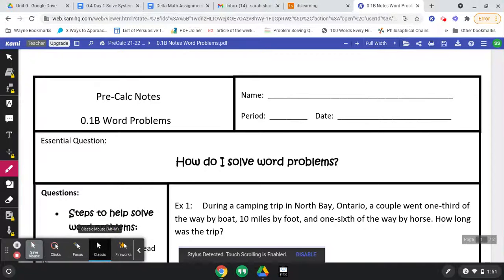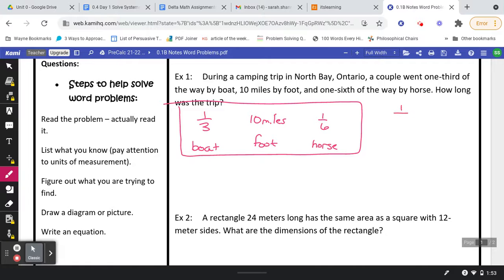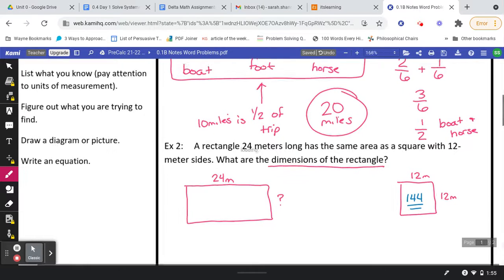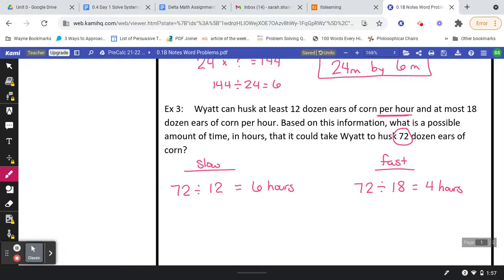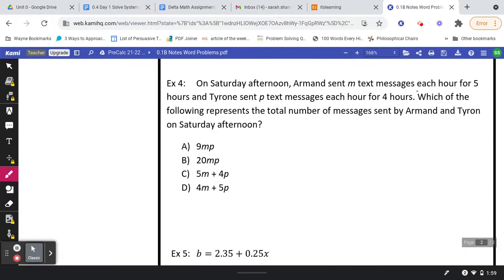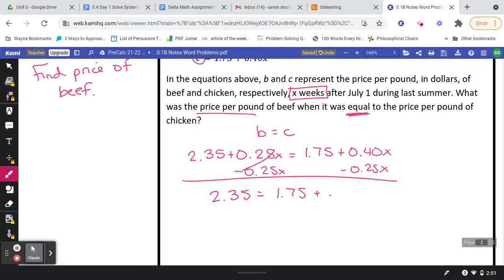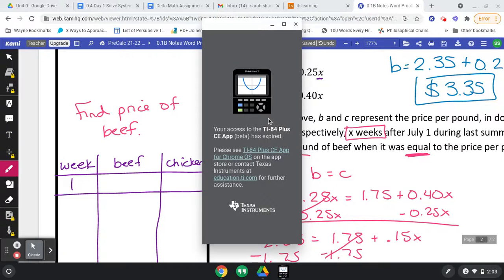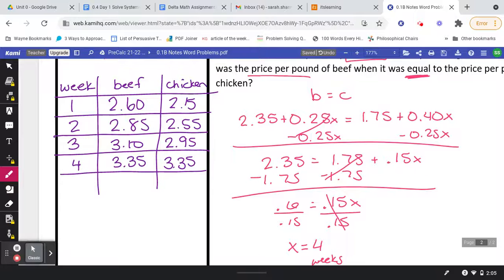PreCalc: 0.1B Notes Story Problems